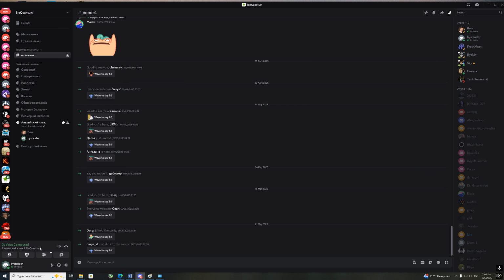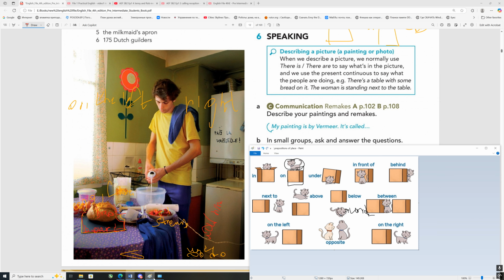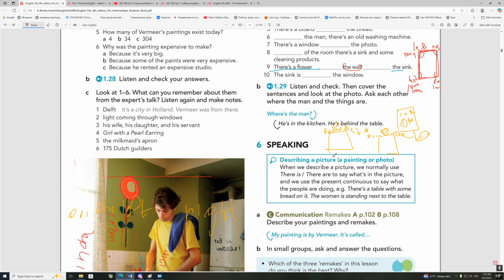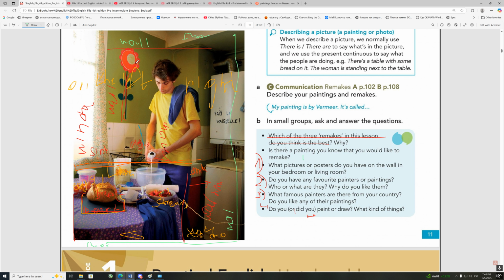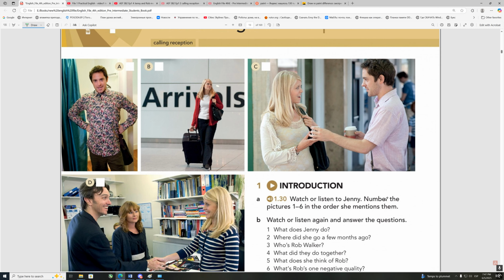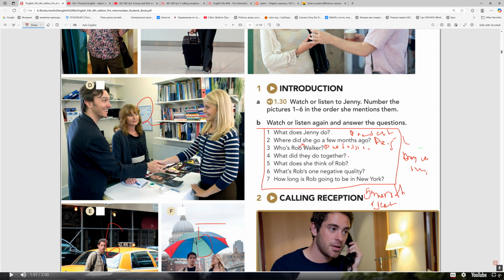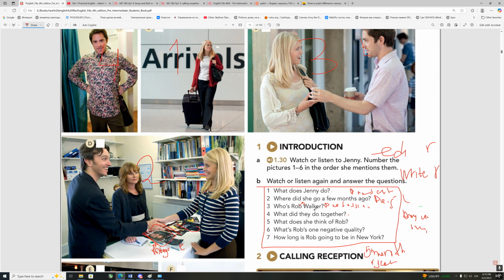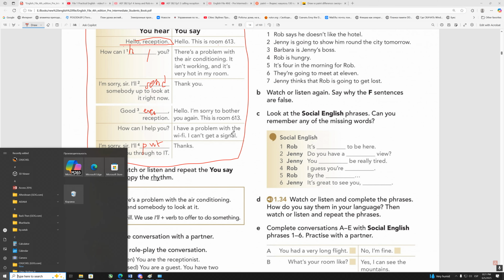LESSON➤ PREPOSITIONS OF PLACE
Good morning! Good afternoon! Good evening. It doesn't matter, what time it is now, as the theme of the recorded lesson will be prepositions of place. So, we are gonna talk about place and the  locations of different objects i nthat place. Watch this lesson form beginning till the end and you will understand the most common prepositions of place, such as on, in, behind. There will be a lot  visual aids in this lesson, that will help you to grasp the material You will learn how to  differentiate the phrases in the box, on the box or behind the wall or in front od the wall. I will also advise you to make sentences with these prepositions, that will help ypu to internalise the grammar. If yoo have any questions ask ne in the section below.